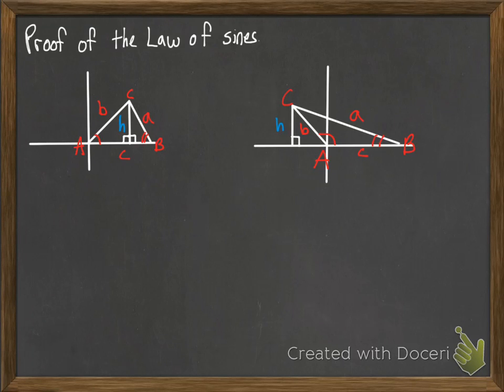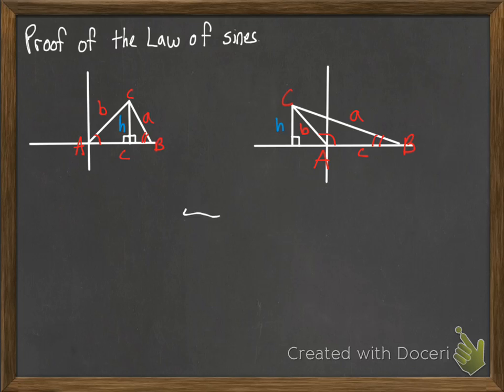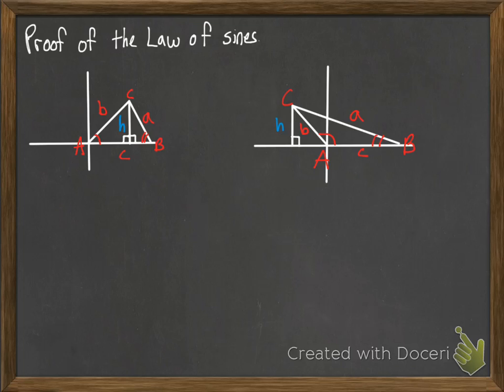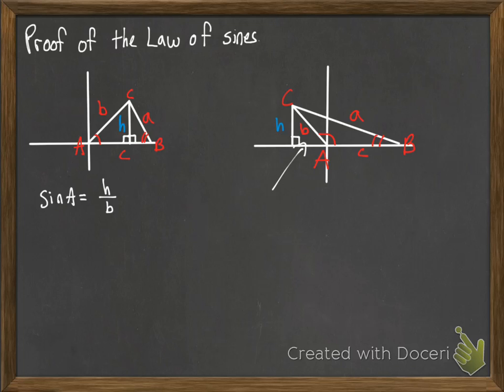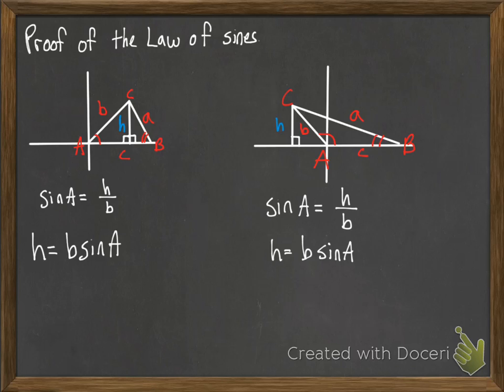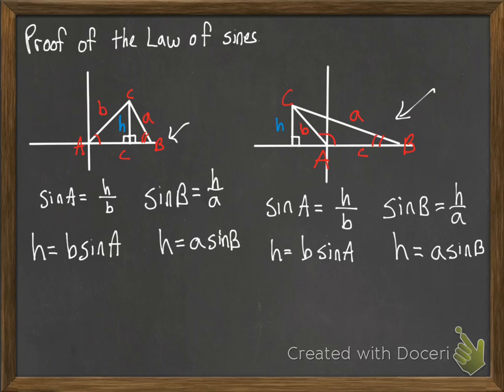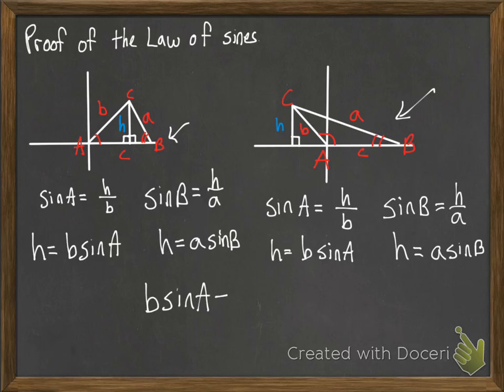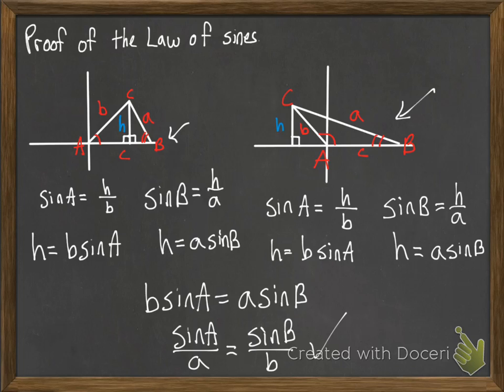Law of Sines Proof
Proof of the Law of Sines.